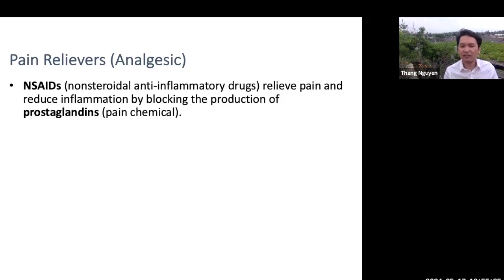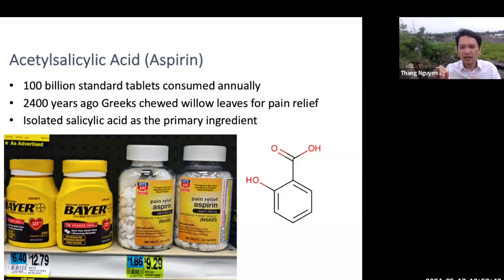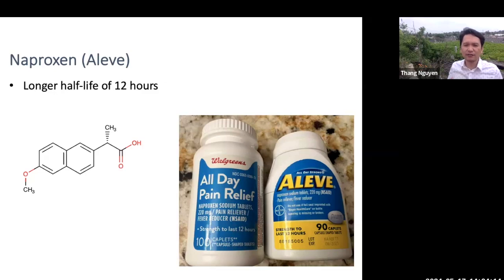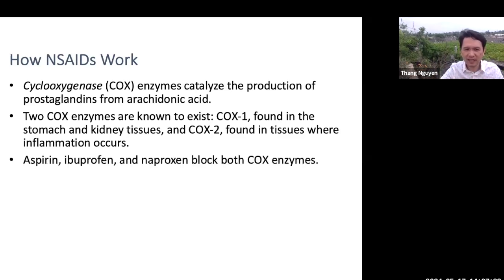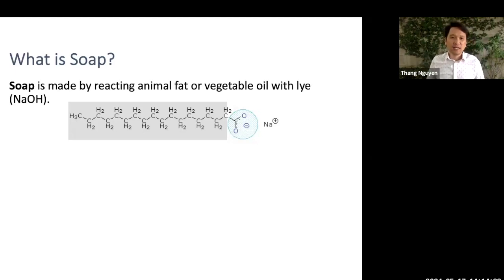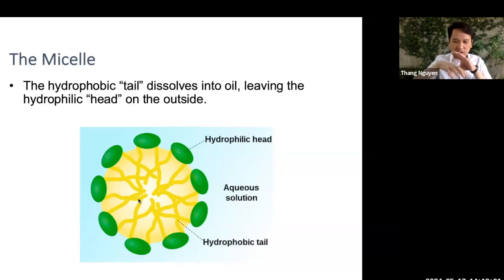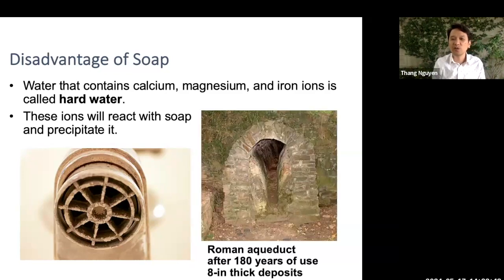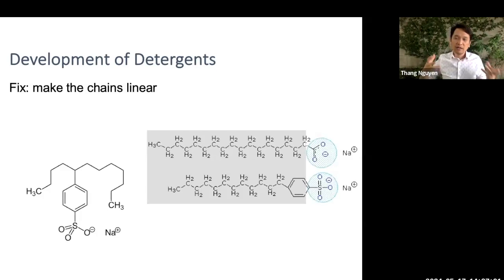Chem 9 Unit 9 Chemistry of Things in the Home